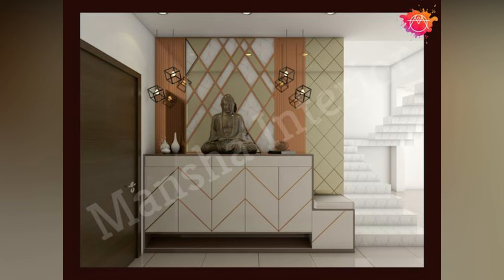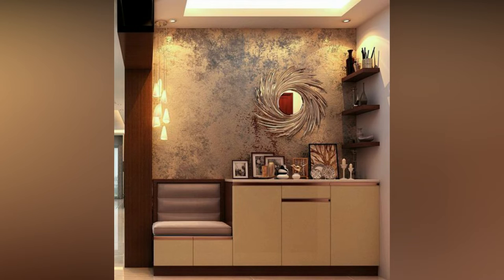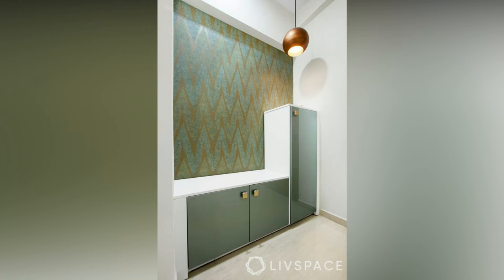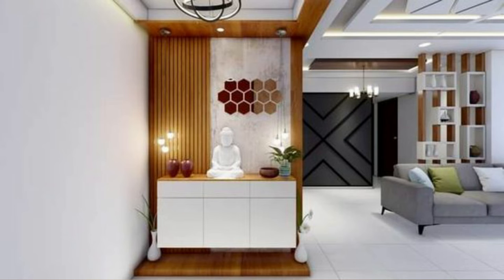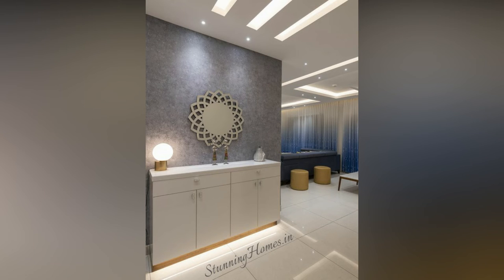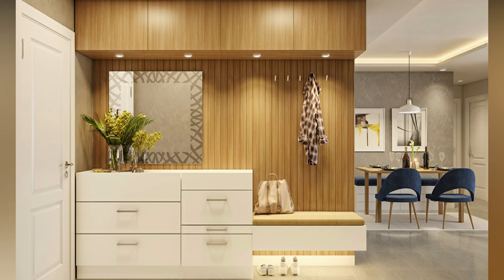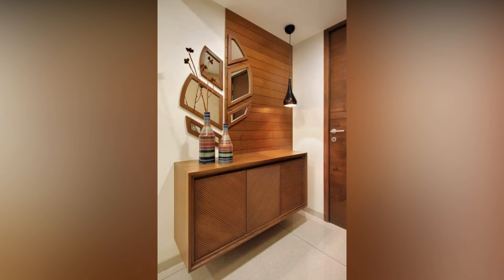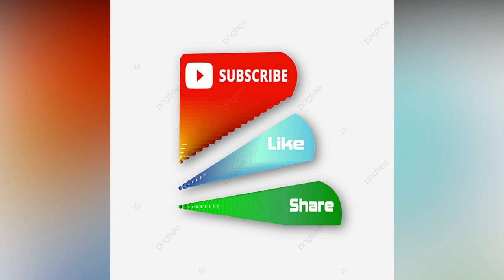30+ Best Entry Way Decor Ideas 2023|| Foyer Designs 2023|| Modern Entry Way Decorating Ideas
best entryway decorating ideas for modern home interior design ideas
foyer design ideas for house entrance
hallway design ideas for house
entrance decoration ideas for home
foyer design ideas
home interior design
home entrance decoration ideas
interior house design ideas
modern house interior design
Interior Living Room Wooden Console Table
Wood Console Table for Living Room hallway

Entryway Design Ideas | Entrance Foyer Design for House | Hallway Design Ideas 2023

Modern Entryway Design Ideas | Entrance Foyer Design Ideas 2023 | Hallway Decorating

Your Queries -

entryway design ideas
entryway design decor ideas 2023
entryway decorating ideas 2023
modern entryway design ideas
home entryway design
small entryway design ideas
best entryway design
foyer design ideas for small homes
foyer design ideas india
foyer design ideas malayalam
foyer design ideas for flat
foyer design ideas 2023
foyer design ideas bonito
foyer design ideas tamil
small foyer design ideas
hallway decorating ideas for home
hallway decorating ideas uk
hallway decorating ideas minecraft
hallway decorating ideas 2023
hallway decorating ideas bloxburg

Modern Entryway Design Decor Ideas 2023
modern entryway decorating ideas 2023
entryway design decor ideas 2020
entryway decor ideas
entryway design ideas
entrance foyer design
Entryway decorating ideas india
Modern Hall Decoration
Entryway Home Interior Design ideas trends
home entrance design ideas
Entryway design decoration ideas
Interior entrance design ideas
House entrance design ideas
Modern foyer design ideas
foyer design ideas for house
foyer decorating ideas
Foyer area in house
Foyer area designs india
Foyer design for homes
Small hallway design ideas
Hallway decor design
Hallway entrance ideas
Hallway Decorating
Hallway Design Ideas 2023
entrance design decor ideas
entrance foyer design ideas
Entrance Foyer Design for House
Entrance Foyer Design Ideas 2023
Entrance design of house
Entrance design ideas for house
Entrance design for small house
entrance designs for house
modern hallway design decor ideas for your home
gorgeous hallway foyer design ideas